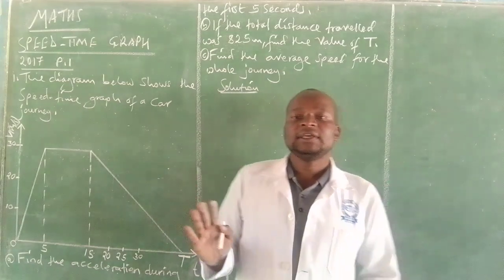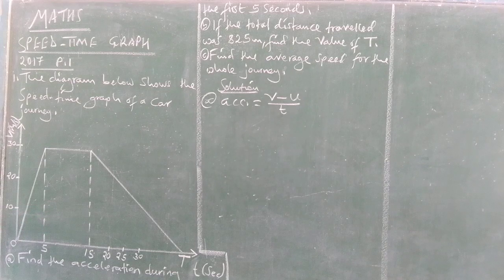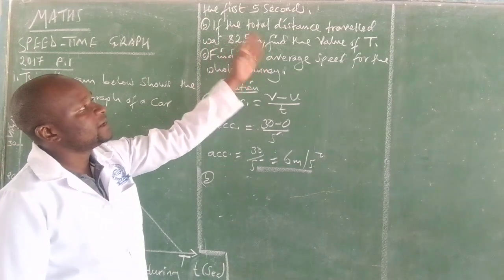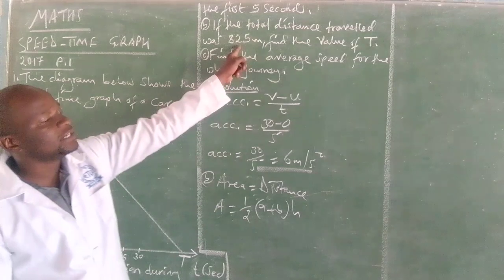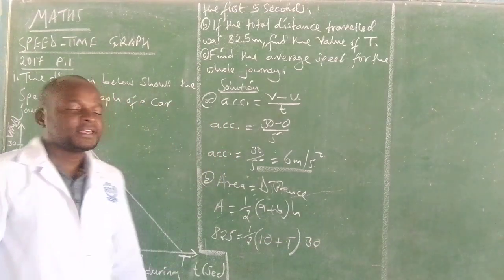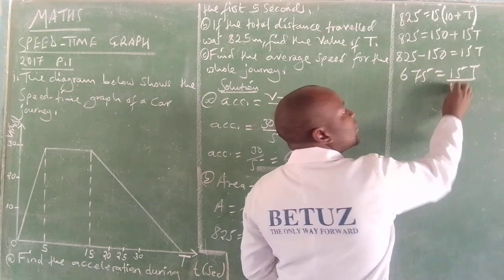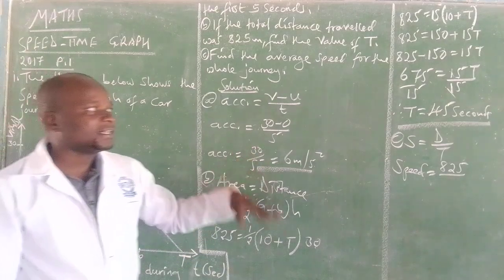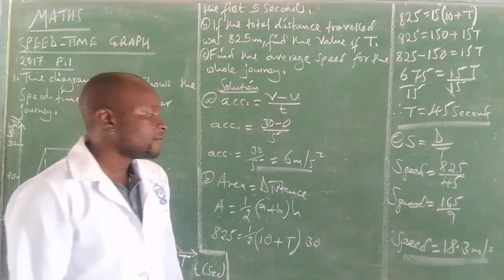Speed -Time graph 2017